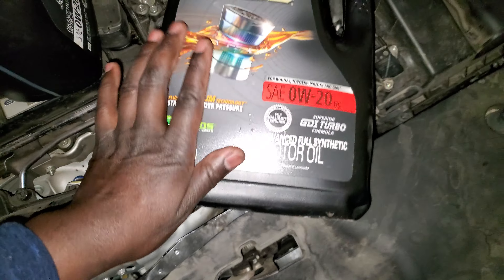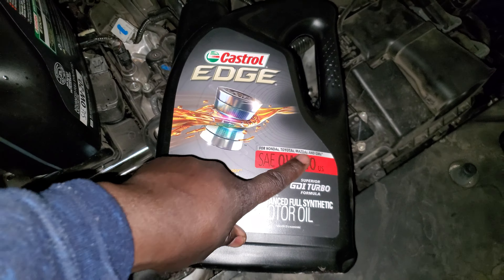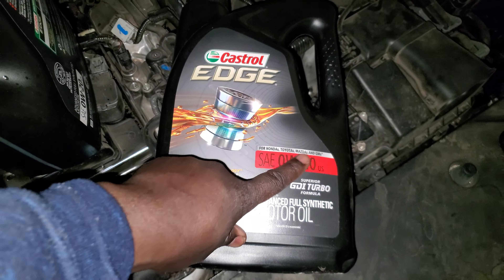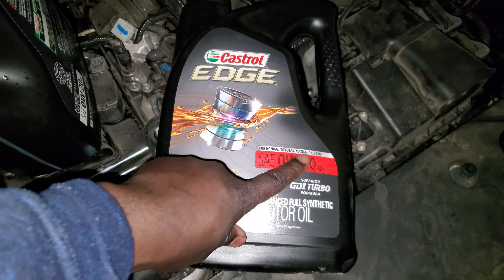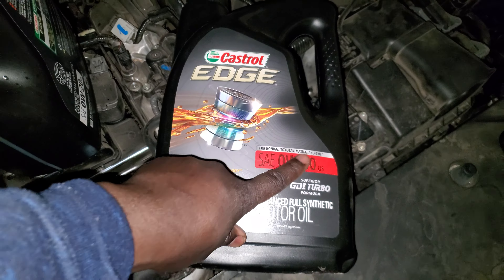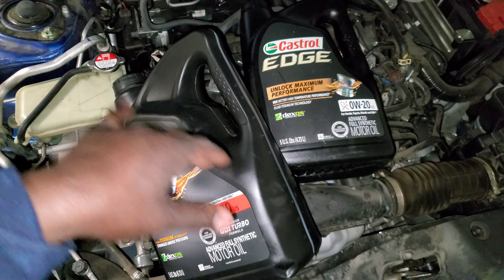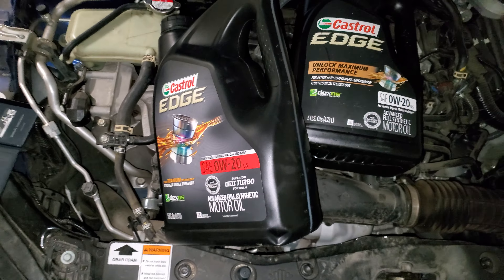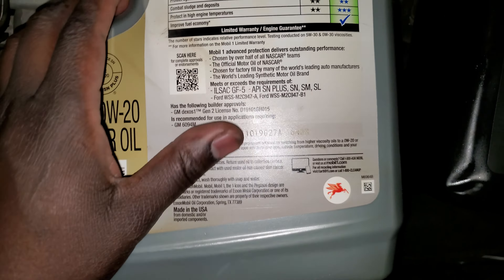Best OIL For GDI Turbo Charged Engine